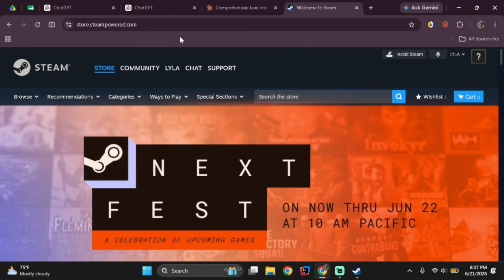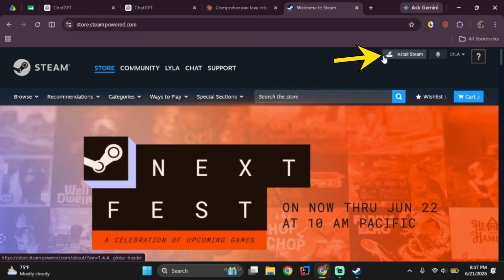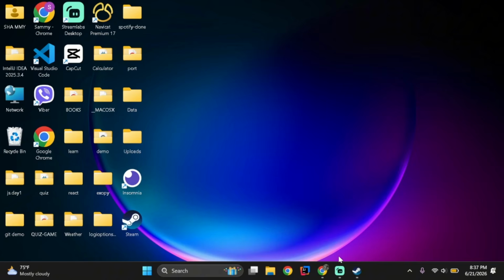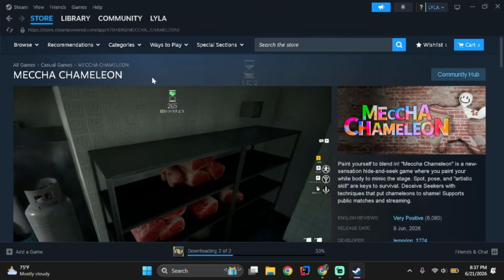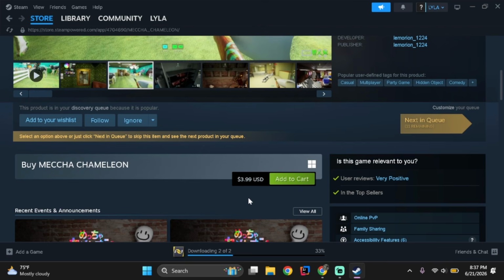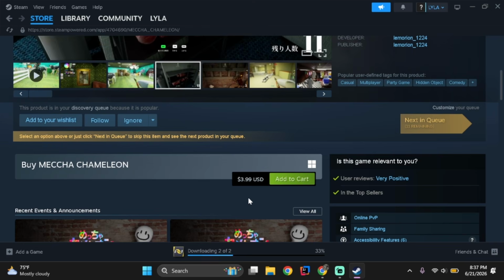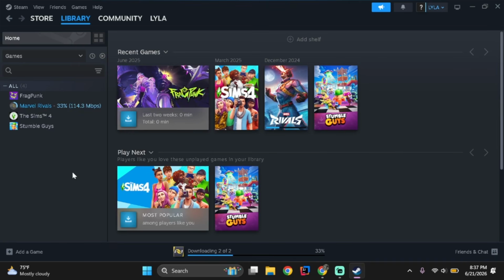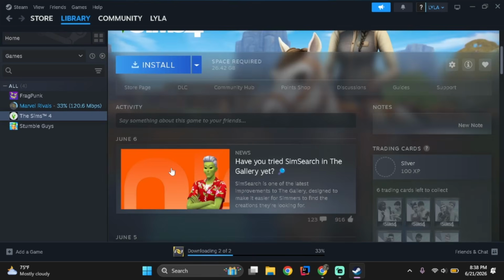How to Download Mecha Chameleon on Laptop (2026) | Hide And Seek Game Installation Guide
Want to play Mecha Chameleon on your laptop but don’t know how to download and install it? In this video, I’ll show you the easiest and working method to download Mecha Chameleon on your PC or laptop in 2026 without errors. Follow this step-by-step guide to install the game smoothly and start playing without any issues.

If you are facing problems like installation failed, game not opening, or download errors, this tutorial will help you fix everything and get Mecha Chameleon running perfectly on your system.

Timestamps:
00:00 Introduction
00:30 How to Download Mecha Chameleon on Laptop

In this video, you’ll learn:
How to download Mecha Chameleon on laptop
How to install Mecha Chameleon on PC
 How to fix installation errors
How to run Mecha Chameleon smoothly